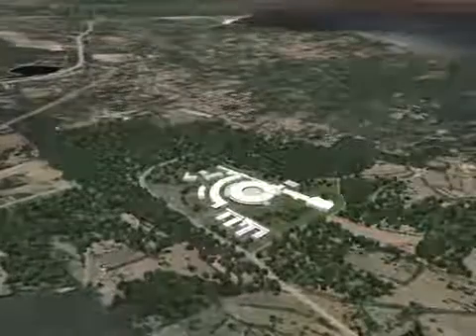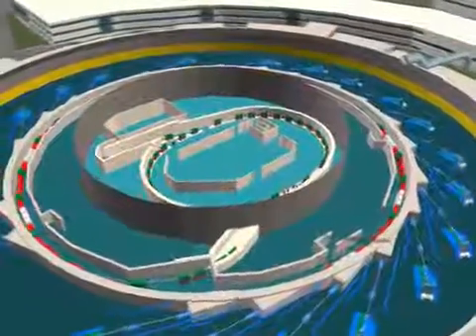Elettra Sincrotrone Trieste